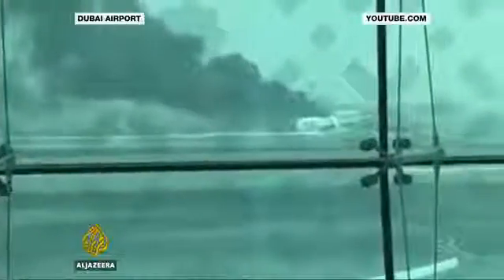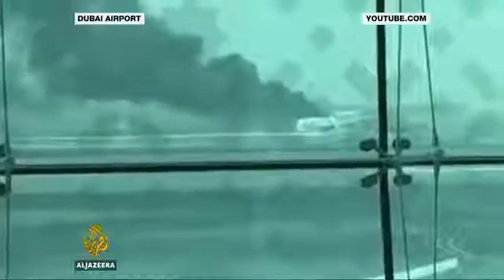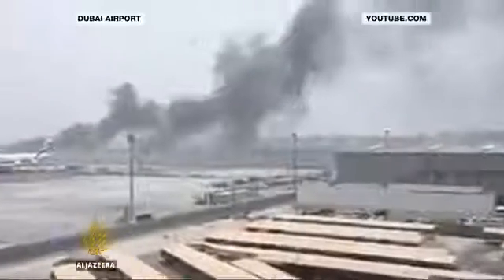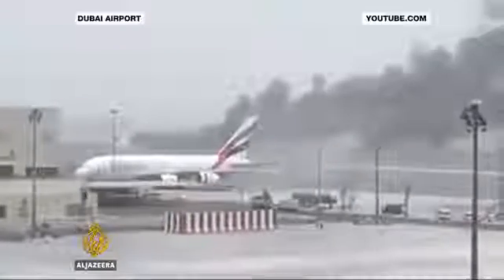24330 Krieg Auto 002 002 Al Jazeera Emirates Airline flight crash lands at Dubai airport